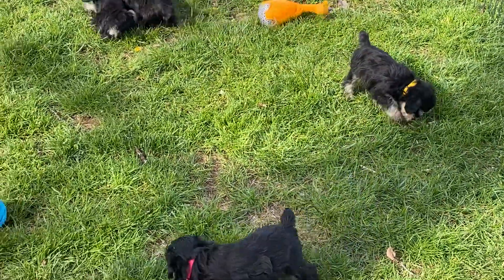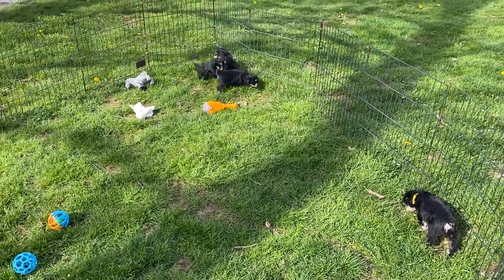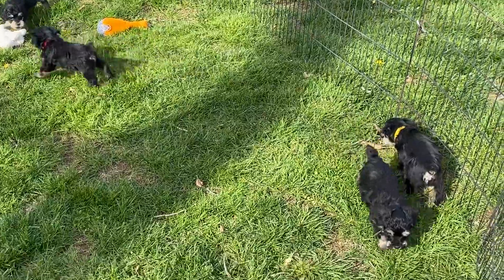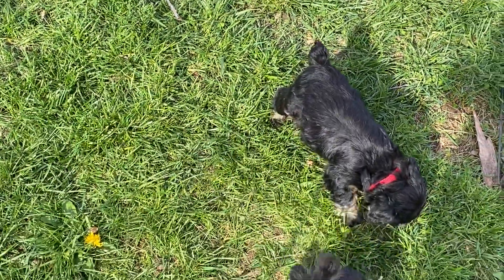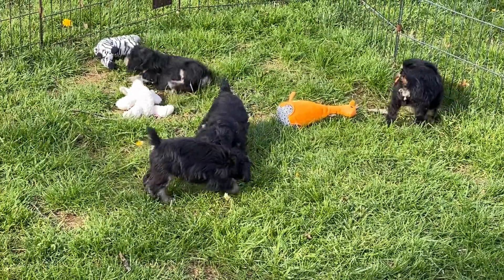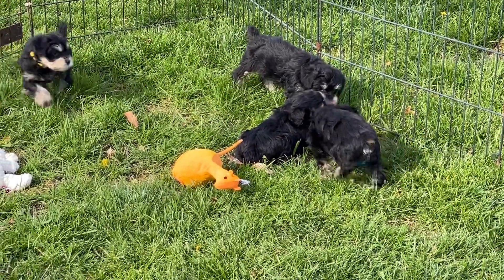April 28, 2020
THIS LITTER IS SOLD